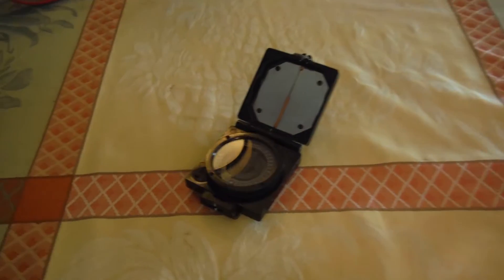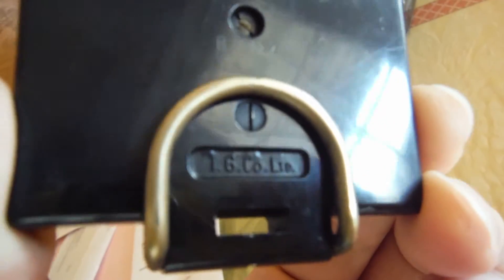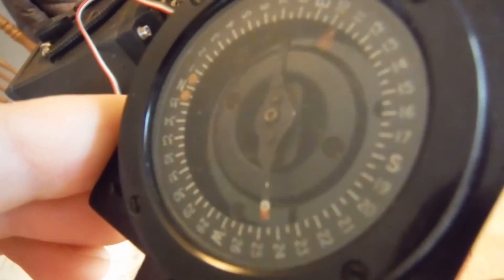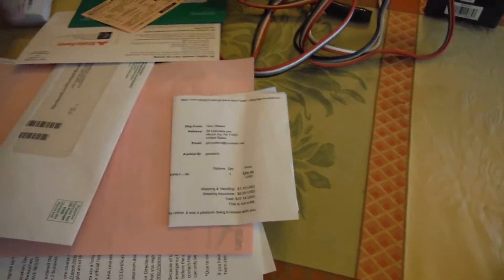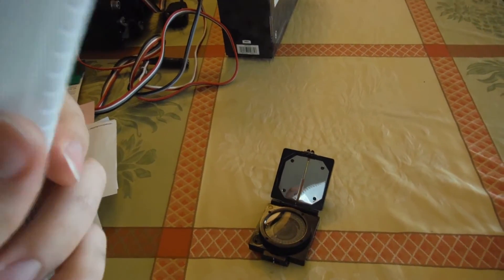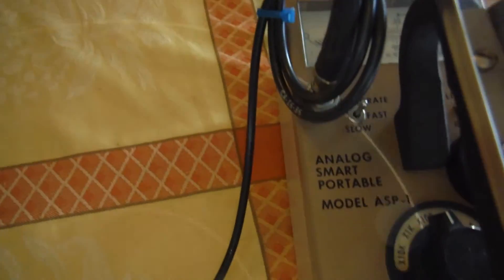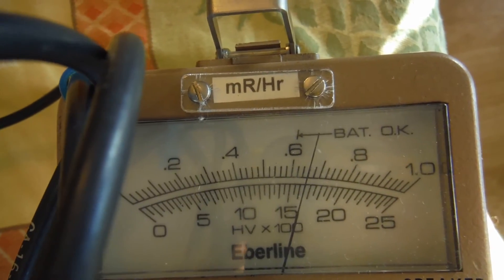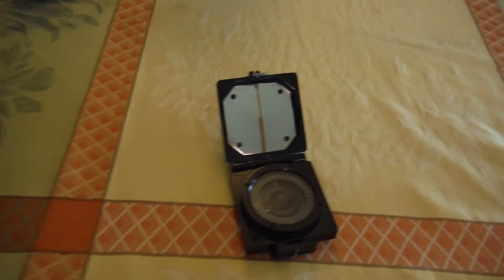MOST EXTREME TOXIC radiation danger from antique compass - Radium exposure!!!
Follow-up to my first compass radiation danger PSE. Most dangerous radium-painted compass that I have acquired to this date. 1917 era WWI Mark I British Army Marching Compass, blasting over 10mR/Hr gamma (28,000 CPM) and a WHOPPING 65(yes, SIXTY-FIVE) mR/Hour of Beta radiation!!! As verified by a calibrated Eberline ASP-1 with HP-270 beta probe. THIS THING IS FREAKIN' HOT! Gamma rays were SMOKIN' out through even the shipping box and several layers of bubble wrap, sending my GQ-300 into the red before I even opened the package! I see these screamers on eBay all the time, kinda scary if someone without any knowledge got a hold of one. Hmmmm, think I'll clean this brown stain off with a rag and blast all the dust off with some canned air!!!